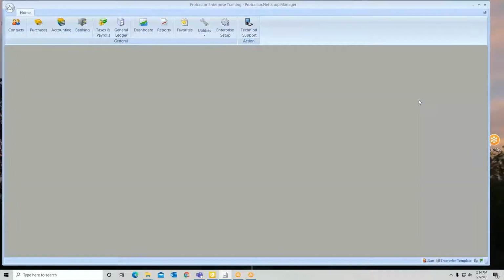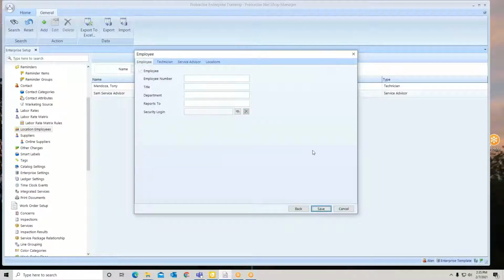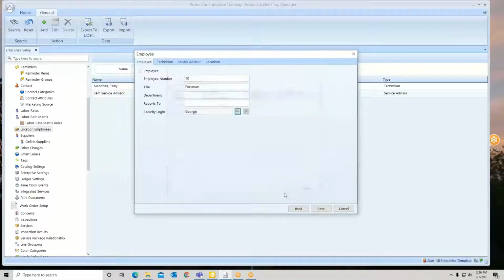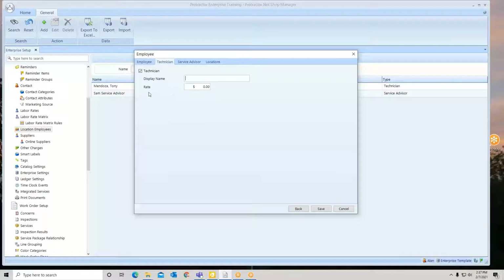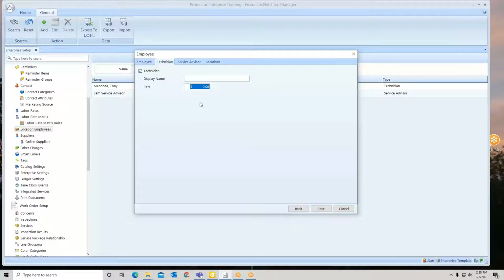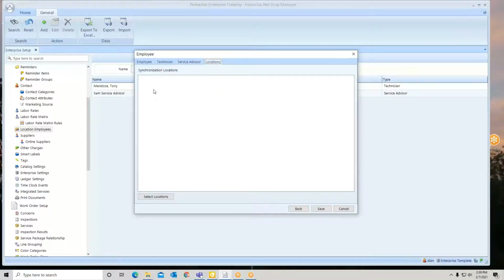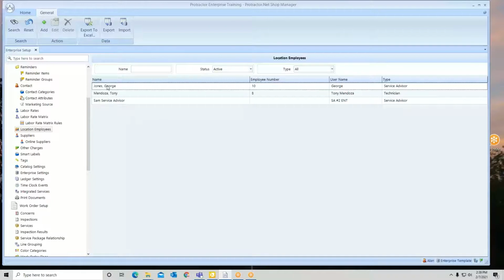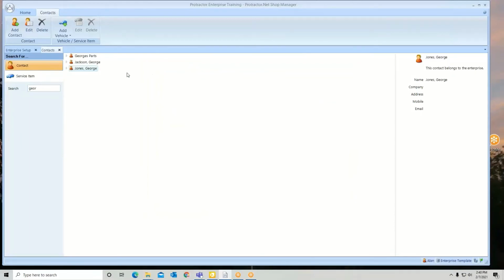Enterprise - Setup - Location Employee